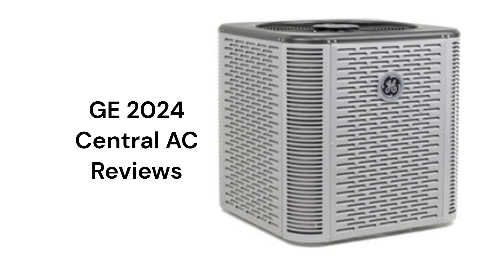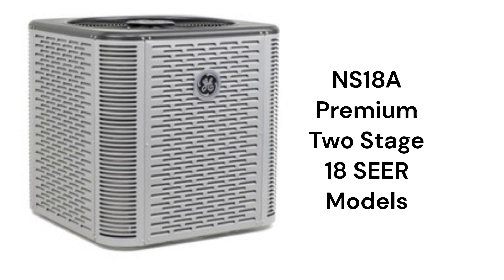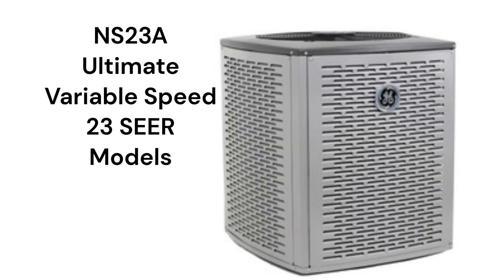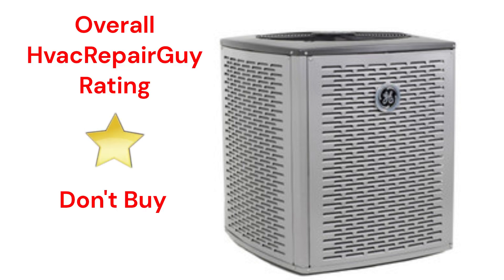HvacRepairGuy 2024 GE Brand Central AC Reviews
In this video, HvacRepairGuy reviews the 2024 GE brand of central ac units. The reviews include the basic NS16A models, the premium NS18A units, and the NS23A models.